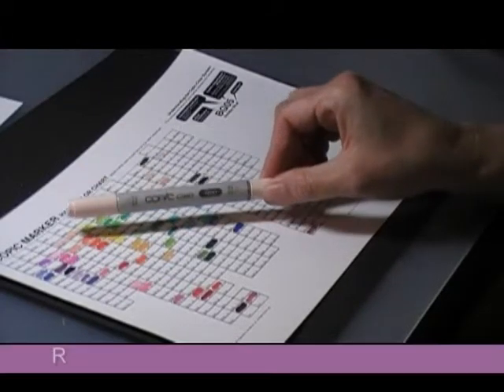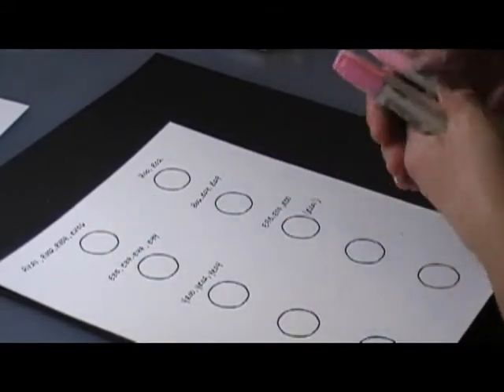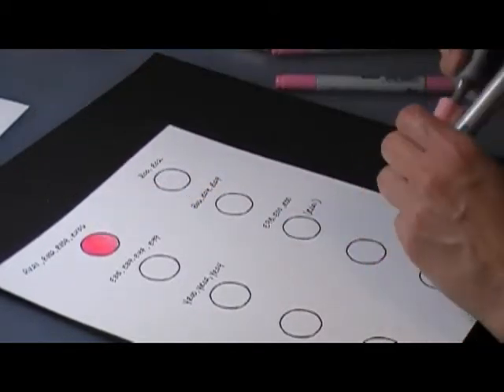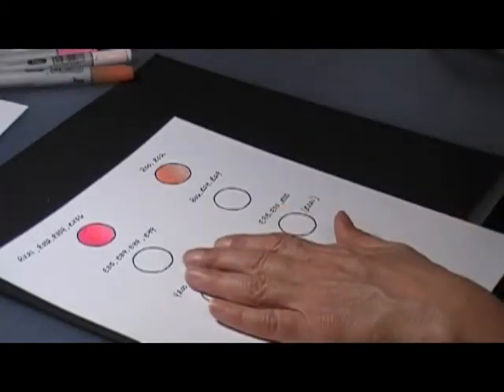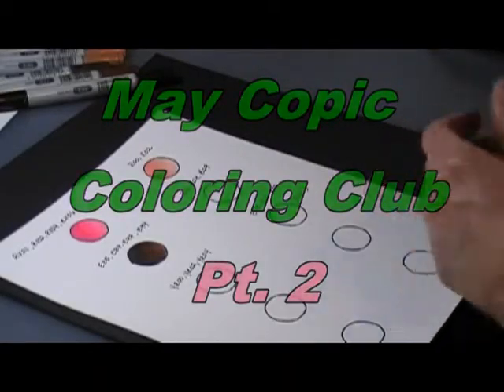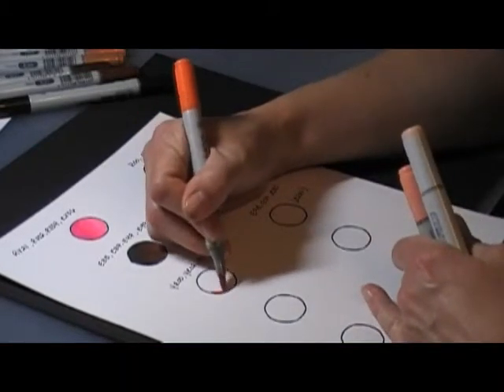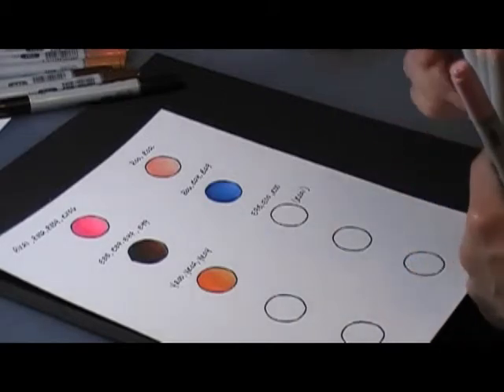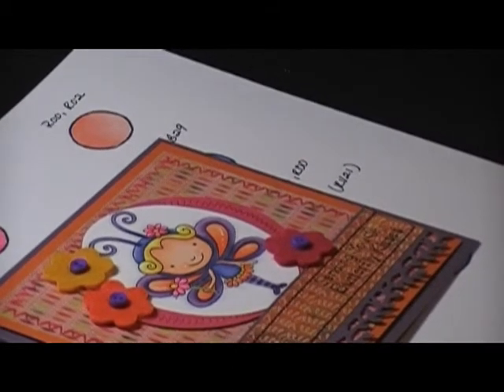May Copic Coloring Club Pt. 1 and 2.mpg